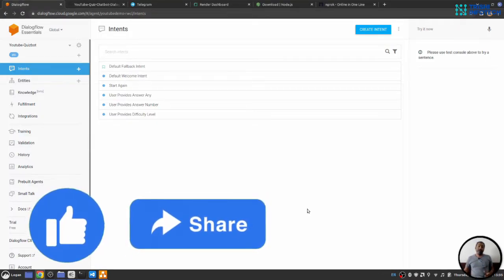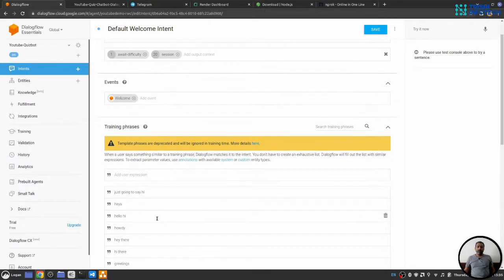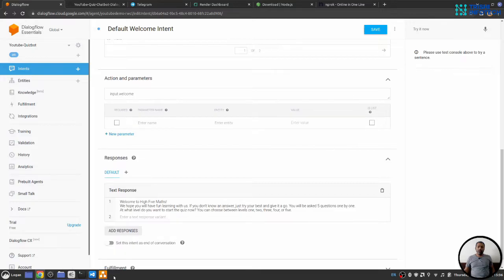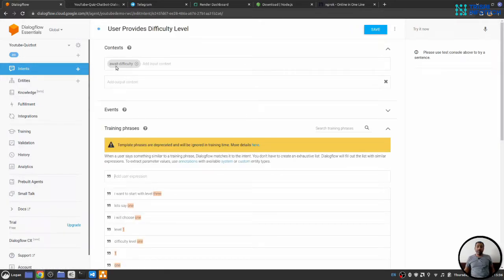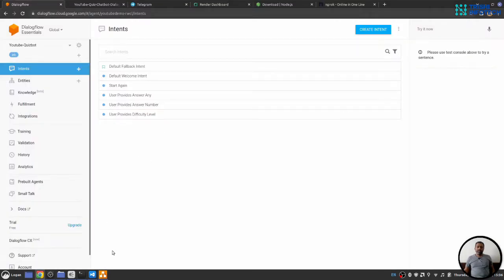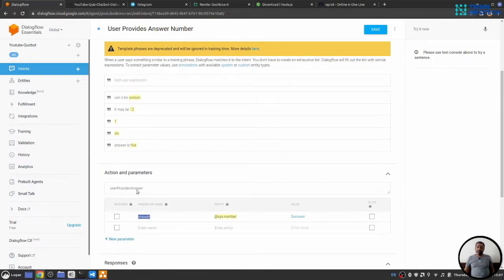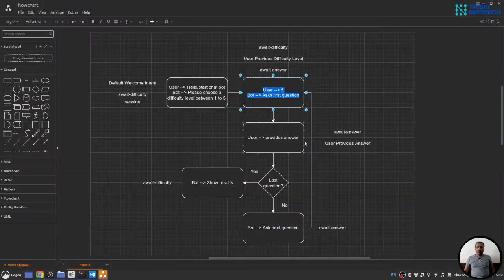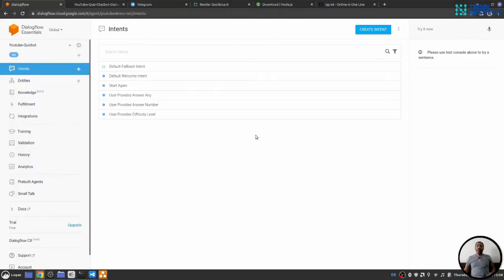Build Dialogflow agent | Chat-bot using Google Dialogflow | NodeJs Webhook | Deployment | Telegram